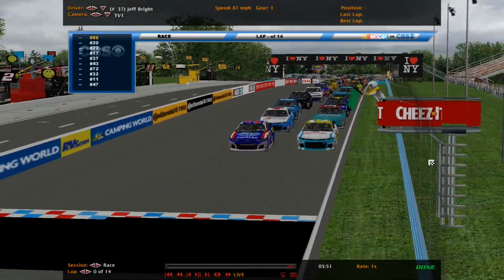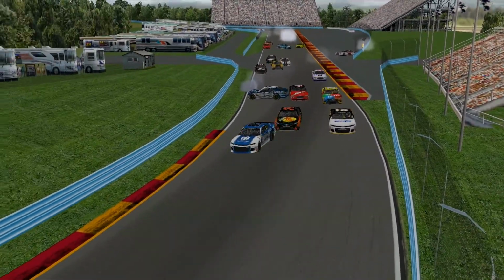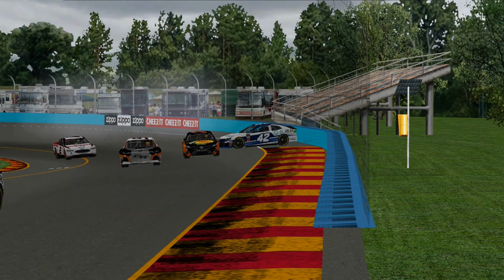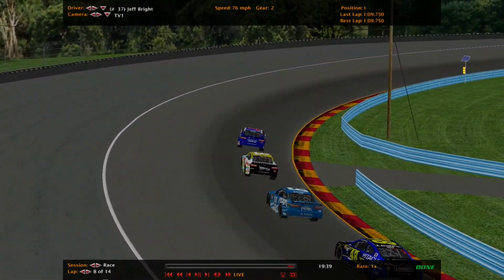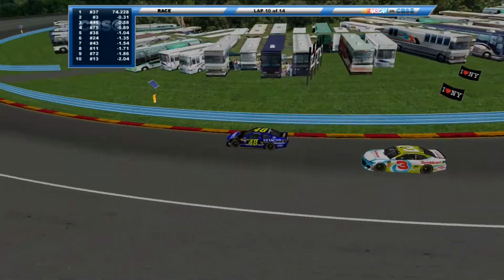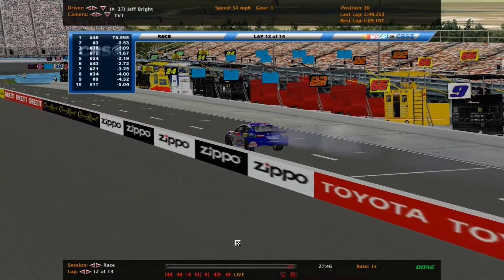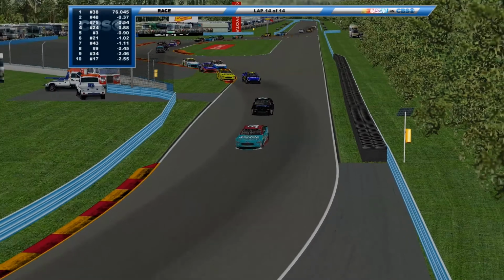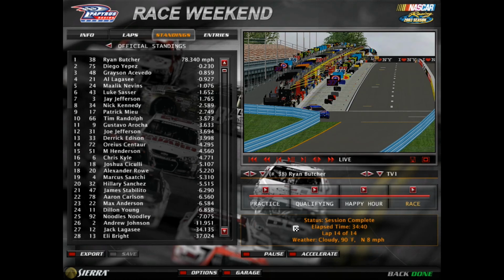M&M's ISCR Cup Series 22/36 S12 - Go Bowling at The Glen @ Watkins Glen